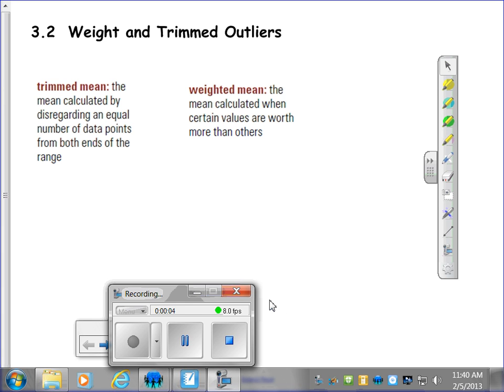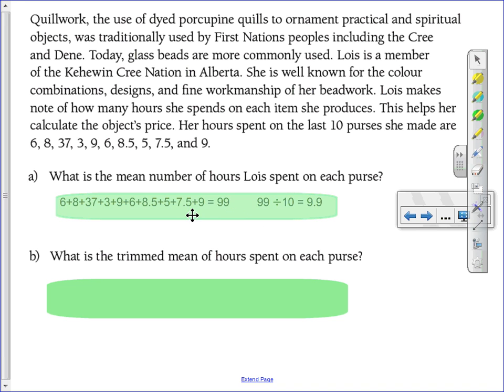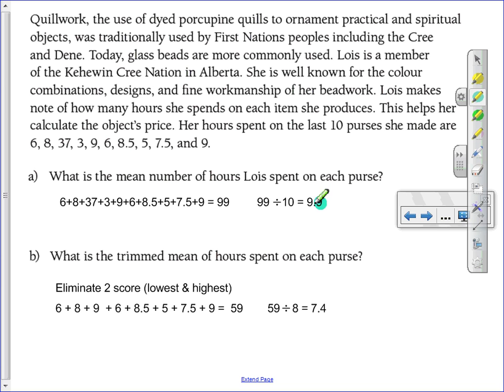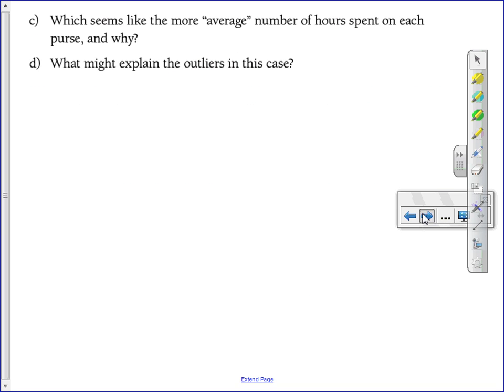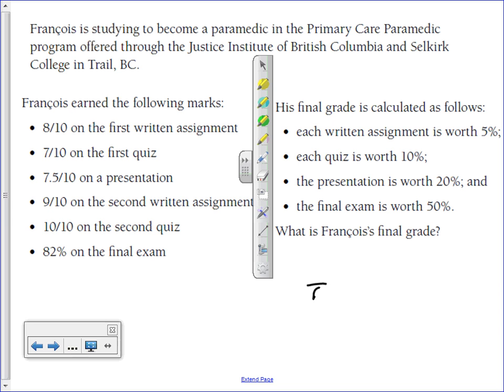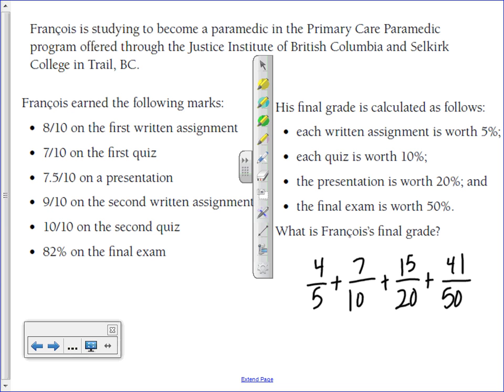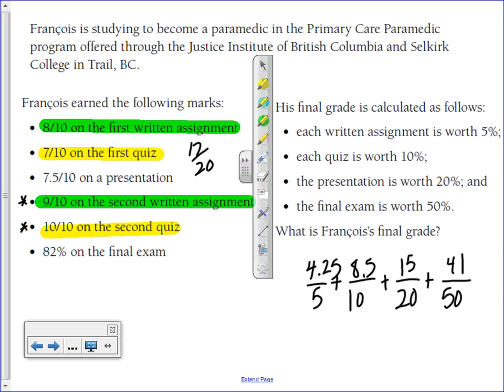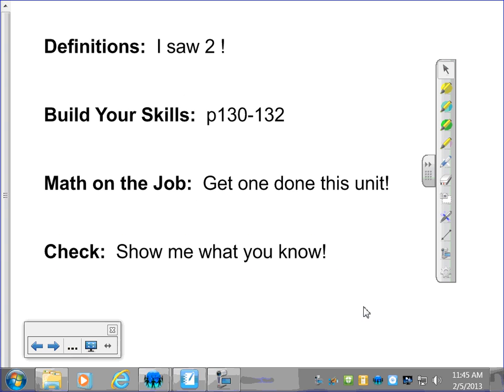3 2 Weighted and Trimmed Mean